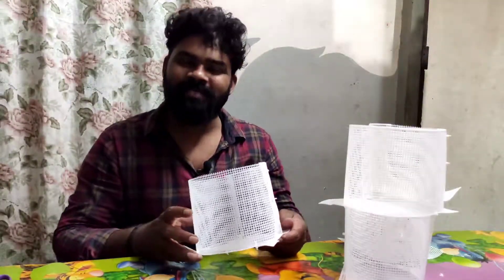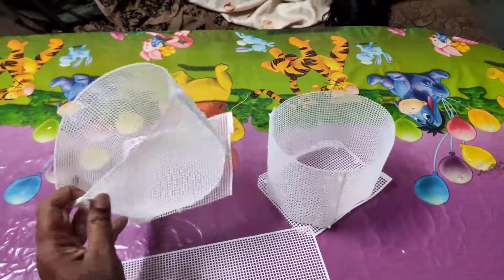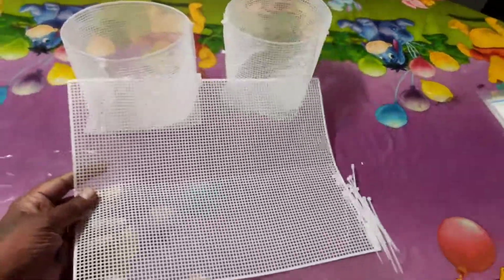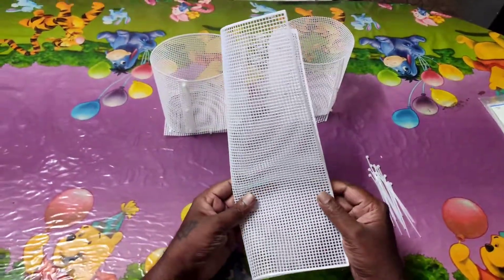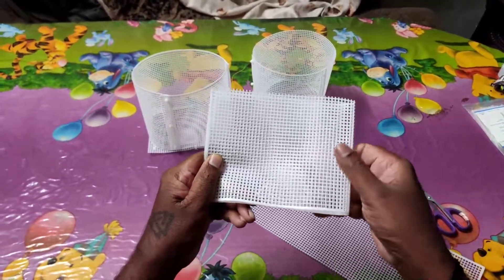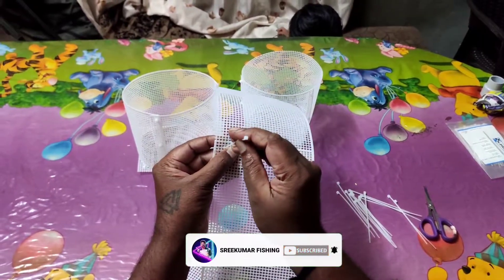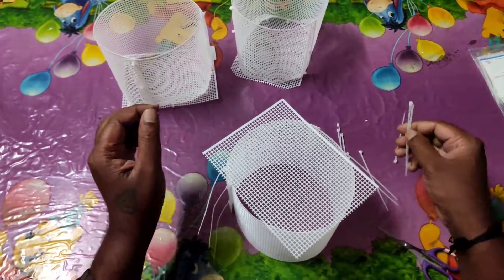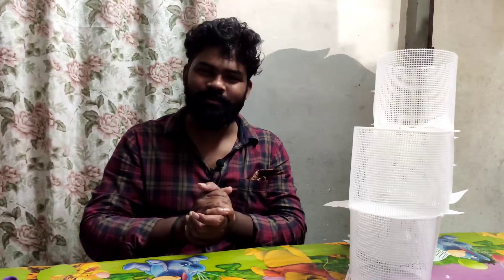15 രൂപ ചിലവിൽ Guppy breeding net | How to make a guppy breeding box [2020]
15 രൂപ ചിലവിൽ Guppy breeding net വീട്ടിൽ ഉണ്ടാക്കാം | How to make a guppy breeding box [2020]

Hi Guys ✌️ Sreekumar Here !
In this video, we will show you how to make a budget guppy breeding box I hope you guys enjoy this video.

ആദ്യമായി കാണുന്നവർ ഈ ചാനലിന്റെ സബ്സ്ക്രൈബ് ബട്ടൺ അടിച്ചു പൊട്ടിച്ച ശേഷം ബെൽ അടിച്ചിട്ടെ പോകാവൂ😝

guppy breeding, guppy fish breeding box, guppy breeding tips, ornamental fishes
How to make a guppy Budget breeding box Malayalam